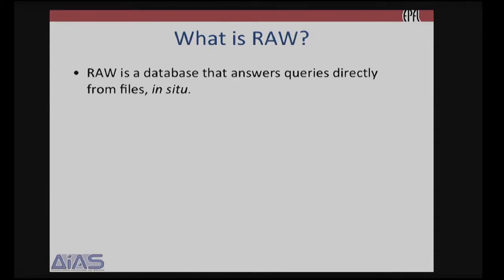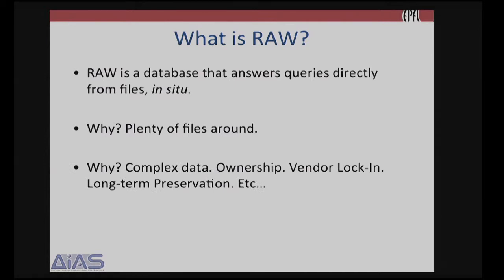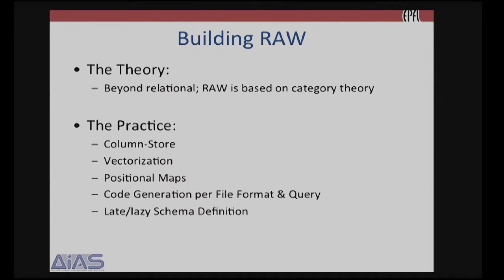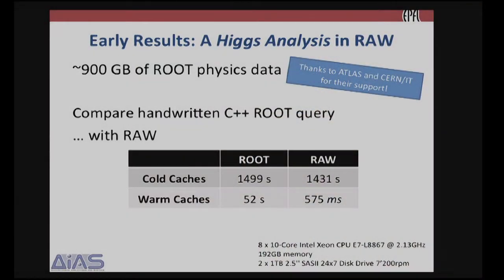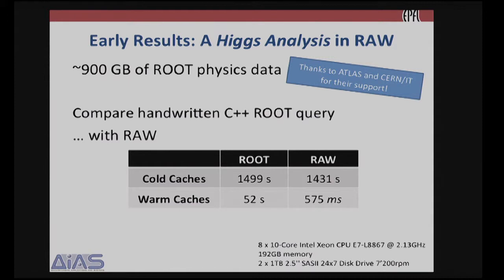XLDB 2013: RAW: High-performance queries over raw data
Speaker: Miguel Branco (EPFL)